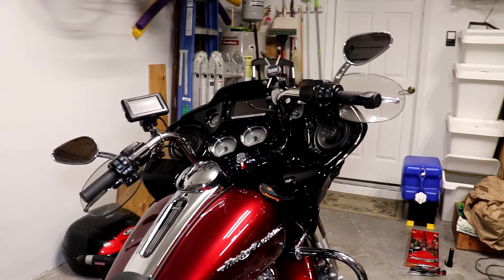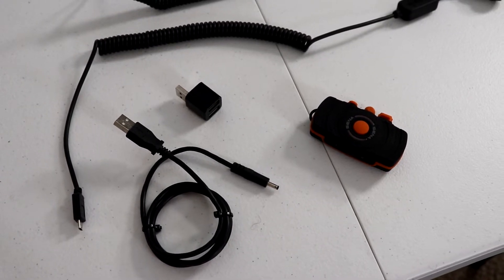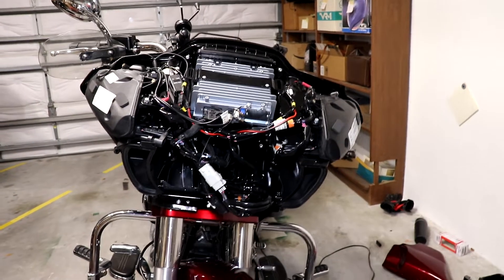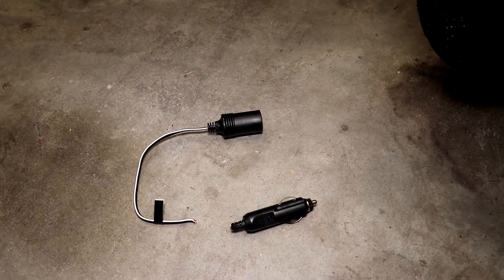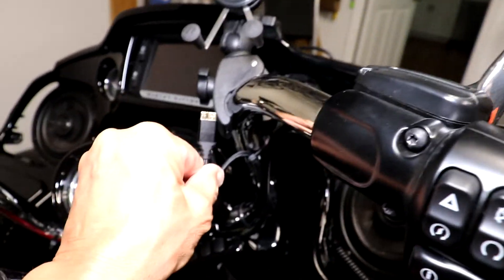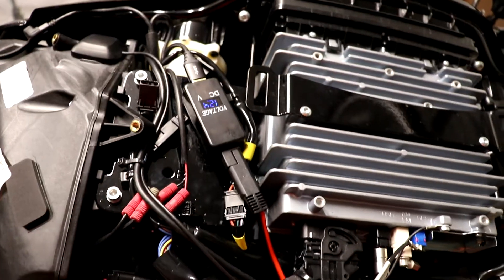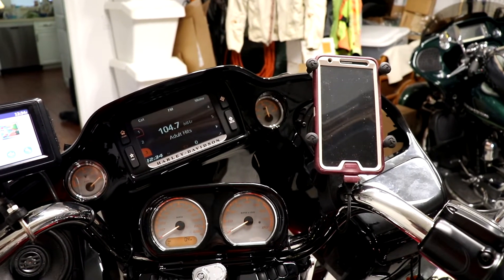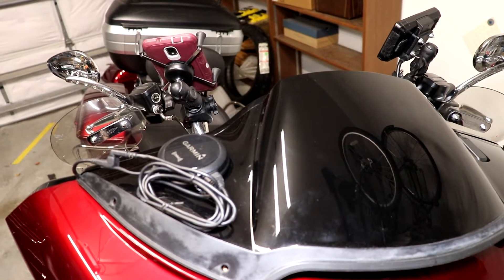Adding Electrical Accessories to My 2017 Road Glide Special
In this video I show how I installed a GPS. Power supply for my smart phone, and a Sena Freewire on my Road Glide Special.

Links to the products I like and use can be found on the Amazon pages on my website.